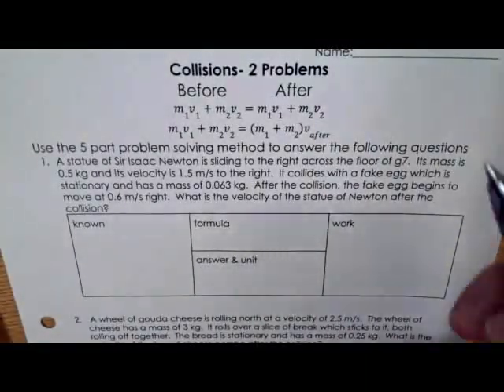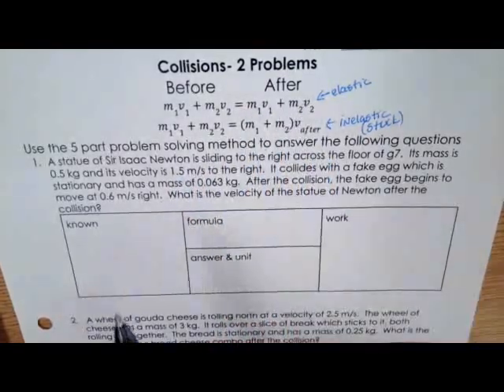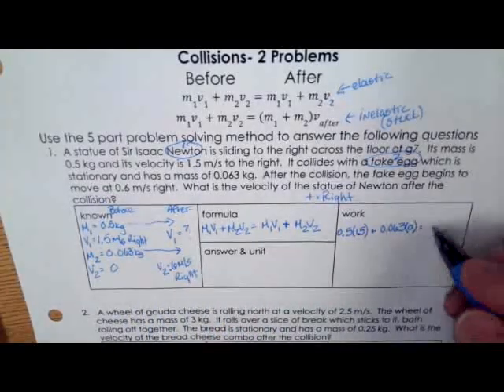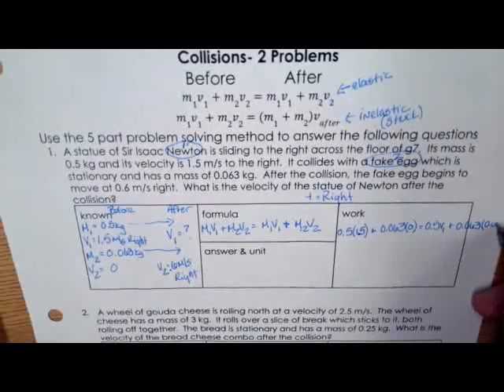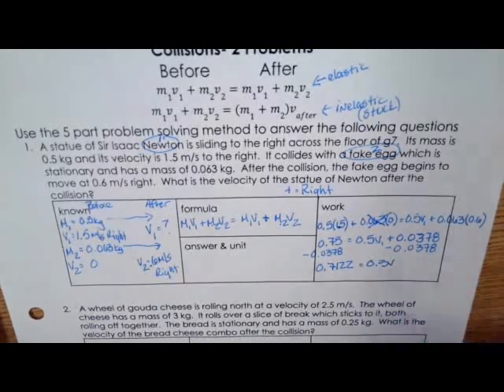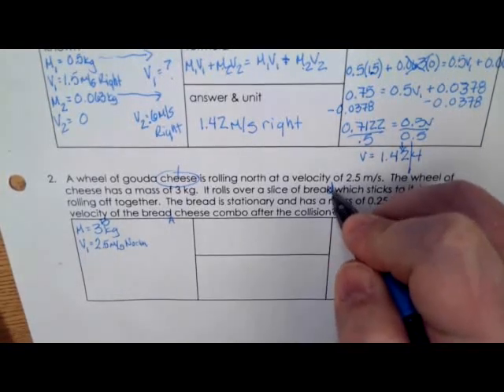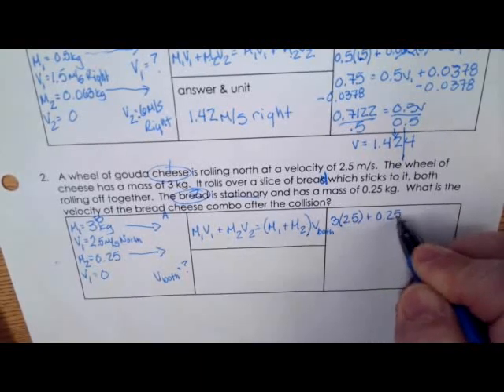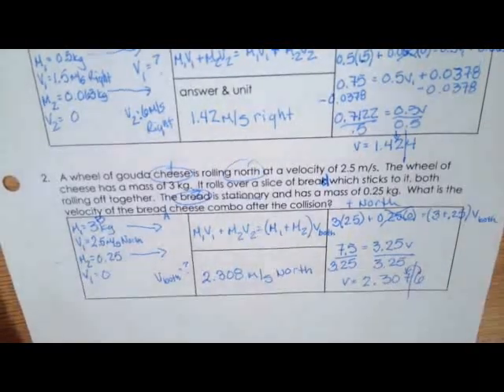Collisions - 2 Problems Answers